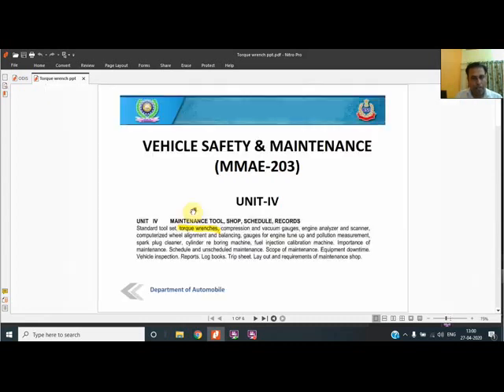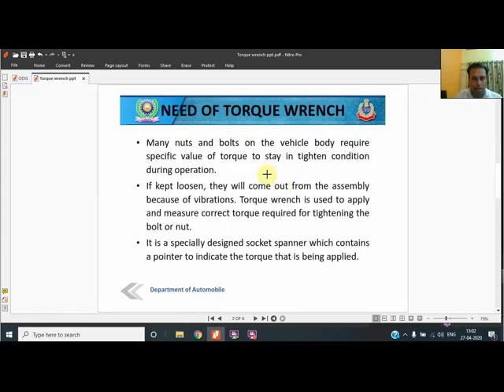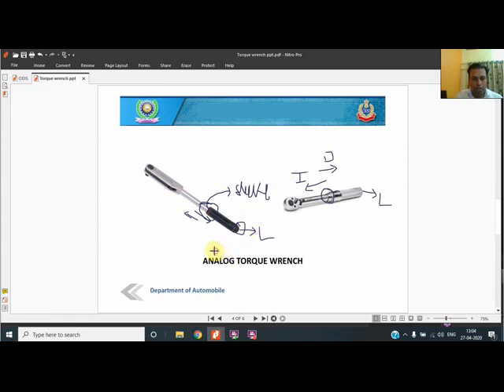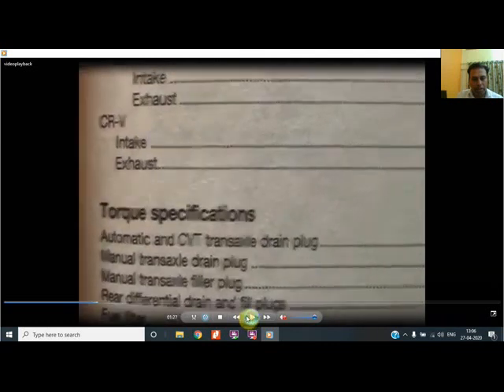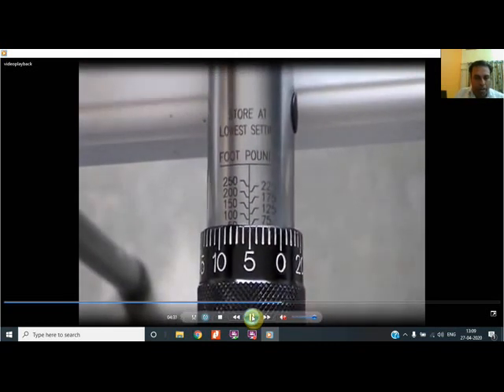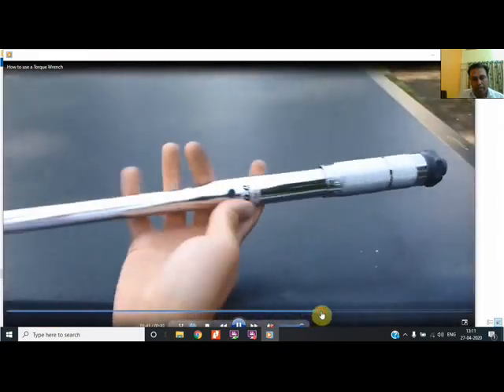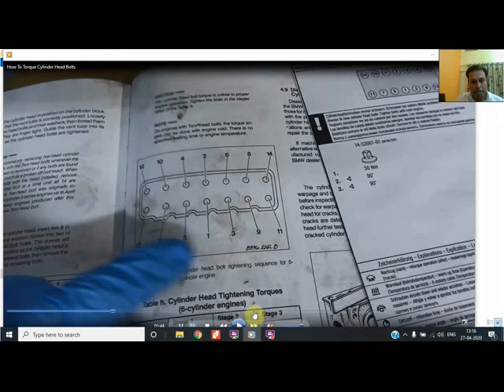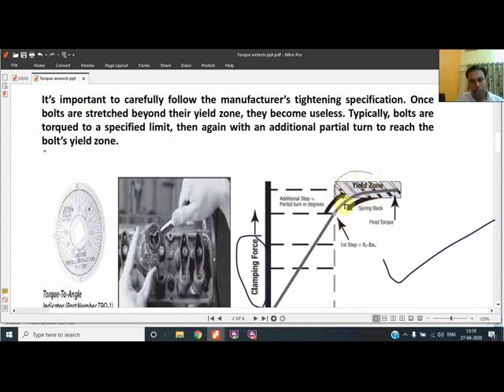What are Torque Wrenches by Prof. Gaurav Saxena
The need for torque wrenches and how to use it.